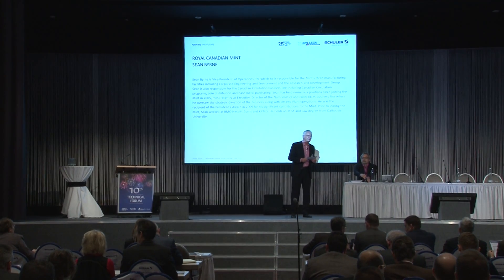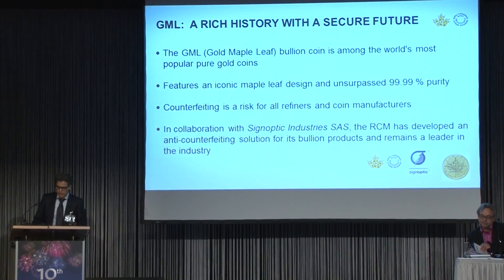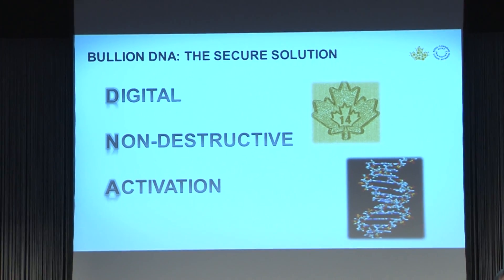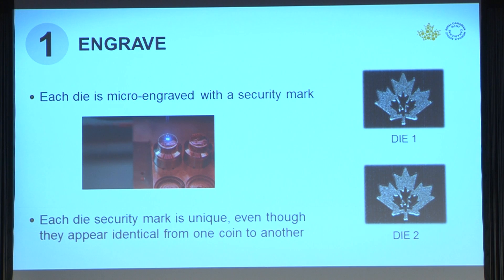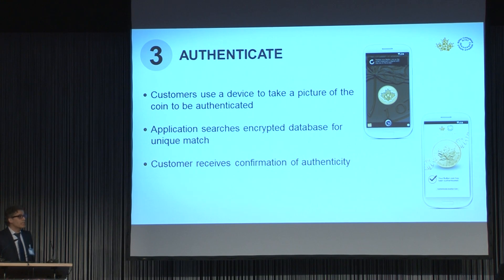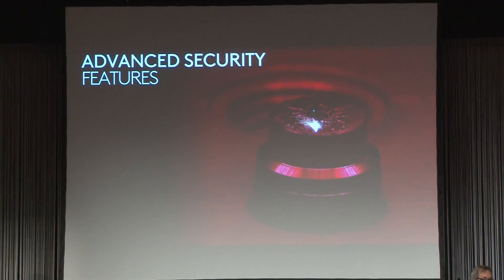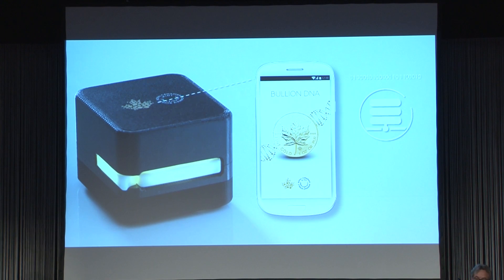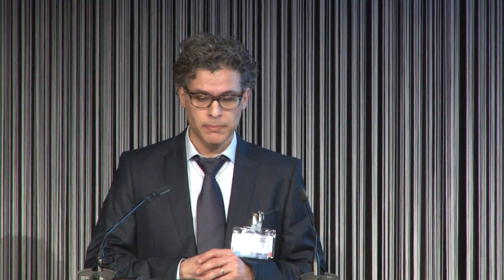Bullion-DNA Technology for Enhanced Security for Precious Metal Products. VIDEO: 7:13.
10th Technical Forum, World Money Fair, Berlin Germany.
Pierre Justino, BASC, MBA, Senior Director, Royal Canadian Mint.
Producer: David Lisot. More news and video about coins, precious metals, and collecting